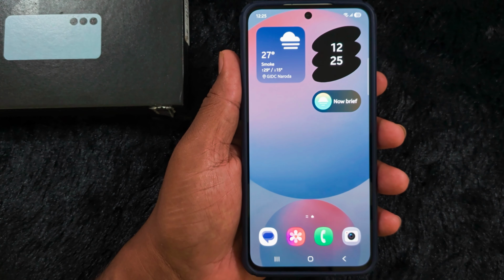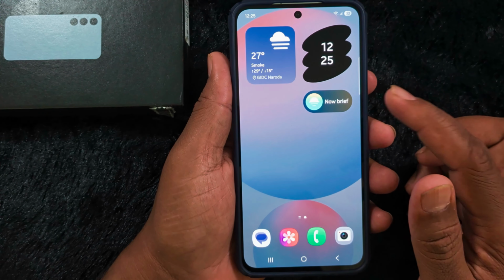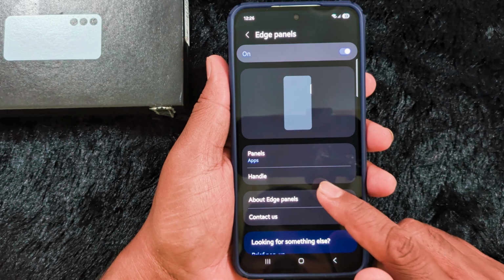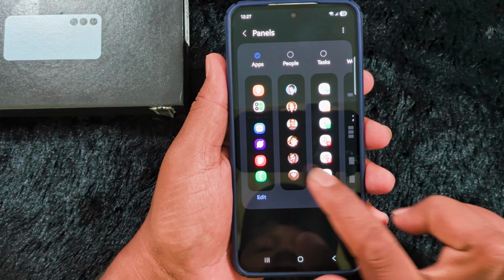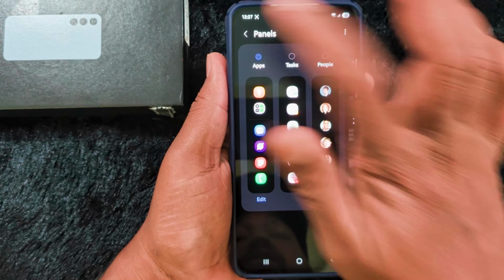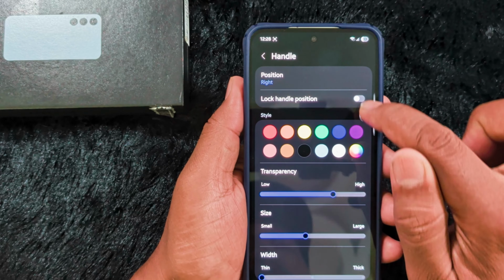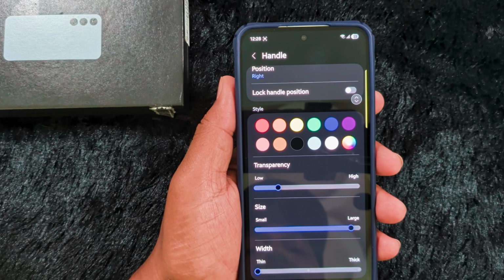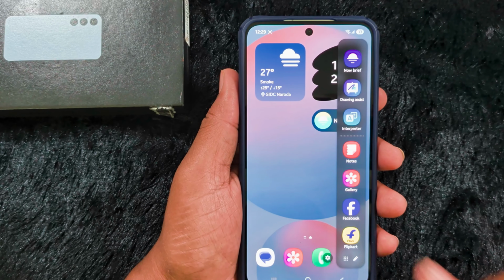How to Customize Edge Panel in Samsung One UI 8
Learn how to customize the Edge Panel in Samsung One UI 8 with this step-by-step tutorial. Personalize your Edge Panel for quick access to your favorite apps, contacts, and more!

Cell Phone & Accessories Deals

Top Discount Deals

Live Black Friday Deals 2025

All Deals

Black Friday 2025 Deals Electronics

Digital Camera & Photo Deals

Computer & Accessories Deals

GPS & Accessories Deals

Home & Audio Speaker Deals

Printer Deals

Car & Vehicle Electronics Deals

Home Security & Survellance Deals

Smartwatch Deals

Video Projectors Deals

Headphone & Earbuds Deals

Tablet Deals

Tech & Gaming Deals

Top 100+ Deals

Home & Kitchen Deals

Christmas Décor Deals

Doorbusters Deals

Buzzworthy Deals

Premius Brands Deals Electronics

Customer's Most Loved Brands Deals

Amazon Exclusive Deals

Holiday Gifts Deals

Home Improvements Deals

Winter Favorite Deals

Audio & Accessories Deals

Video Game Deals

Computer & Tablets Deals

Monitor Deals

Printer Deals

Data Storage Deals

Video Game Console & Accessories Deals

Gaming PC Deals

Projector Deals

Samsung Phone Deals

Laptop & Computer Deals

All Gaming PC & Accessories Deals

Deals under $50

Computer & Accessories Deals

Android Smartphones Deals

Mini PC Deals

Smartwatches Deals

fitness tracking smartwatch

Apple iPhone Deals

Apple Watch Deals

Apple iPad Deals

Apple MacBook Series Deals

Apple Mac Mini Desktop Deals

Apple Airpods Deals

Apple Headphone Deals

Galaxy Buds Deals

Drones with Camera Deals

Gaming keyboard Deals